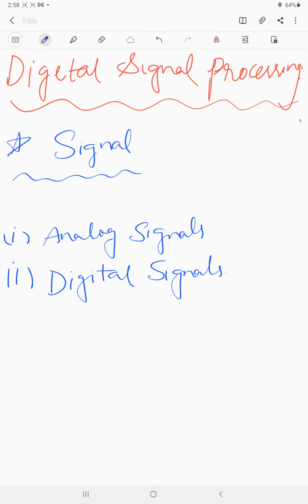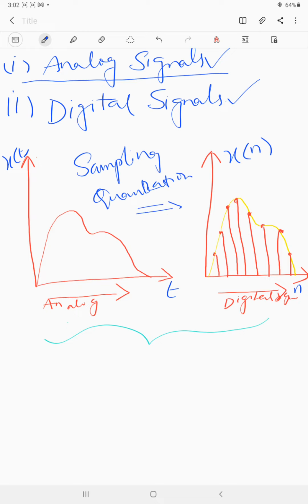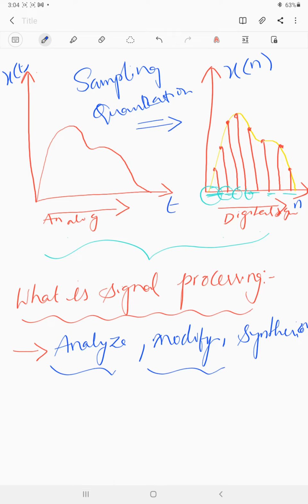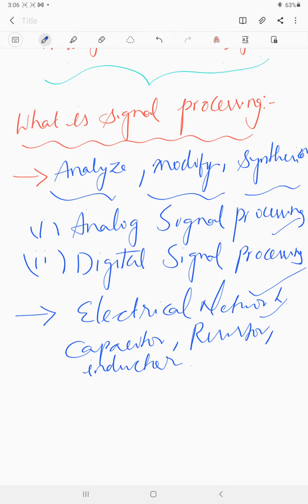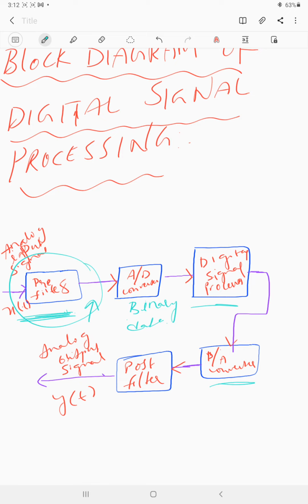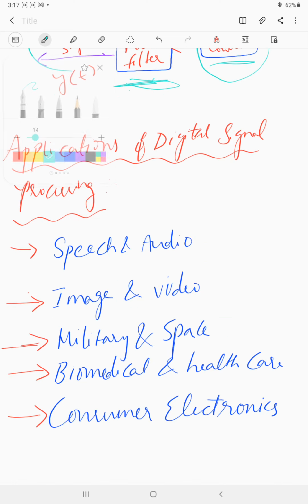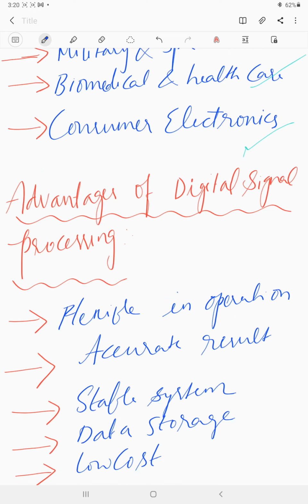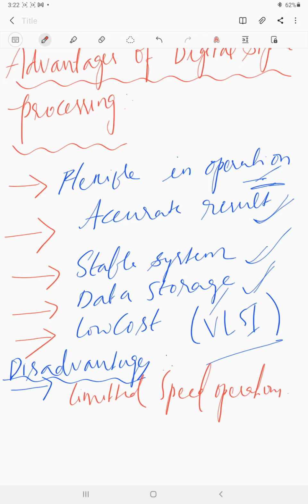Digital signal processing introduction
in this video lecture today Iam going to discuss about digital signal processing,block diagram  applications,advantages and disadvantages of digital signal processing by syed Reshma shareef Mtech specialization in embedded systems.